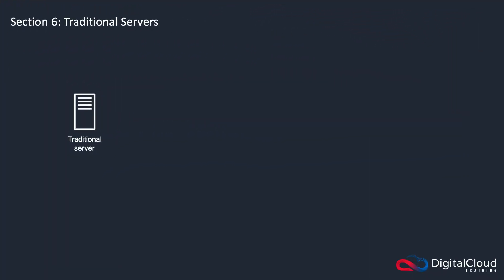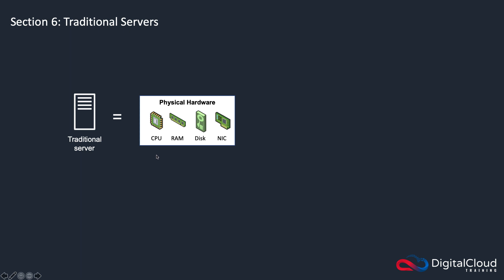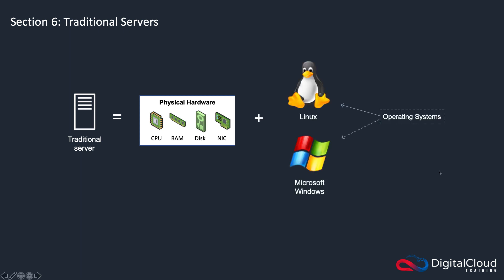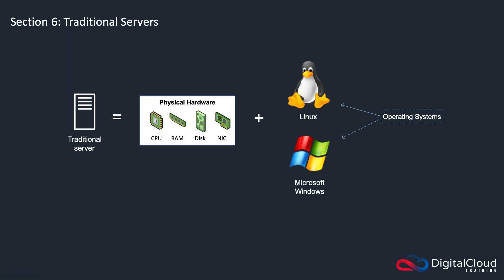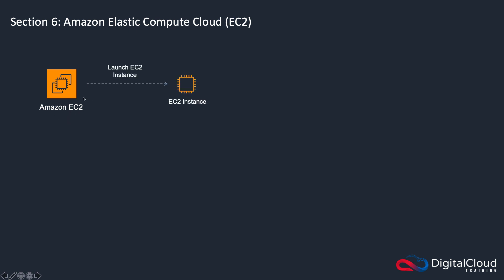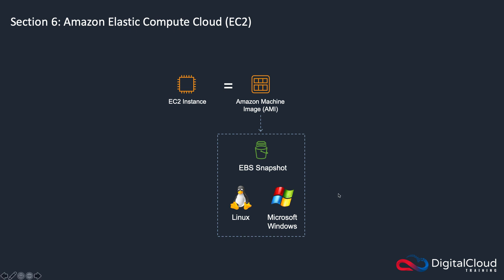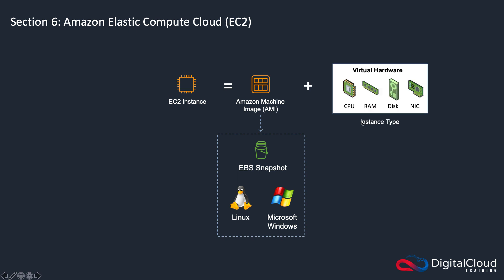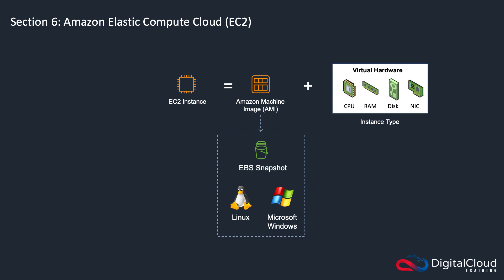Amazon EC2 vs Traditional Servers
The Amazon Elastic Compute Cloud (EC2) is one of the most popular services on AWS and the most well-known example of Infrastructure as a Service (IaaS). In this AWS video tutorial, you will learn what Amazon EC2 is and how it is different from traditional on-premise or private cloud servers.

This video is an excerpt from our comprehensive training course for the AWS Certified Cloud Practitioner exam - the Ultimate Exam Prep! To learn more about this popular certification, visit:

📌 Timestamps
0:00 - Introduction
1:43 - What is Amazon EC2?
2:52 - How EC2 Works